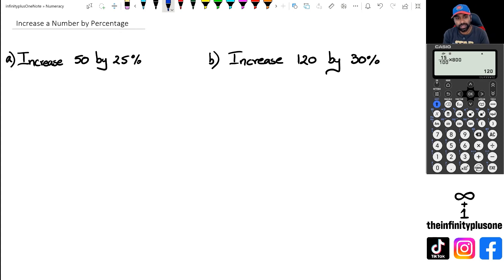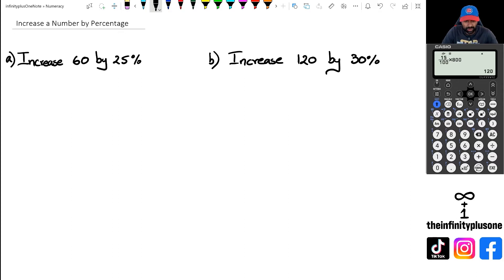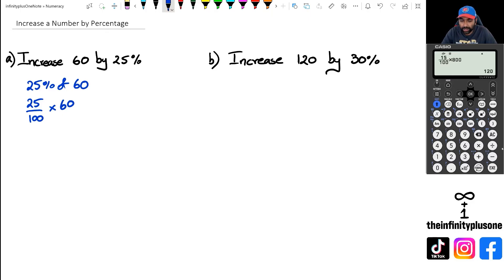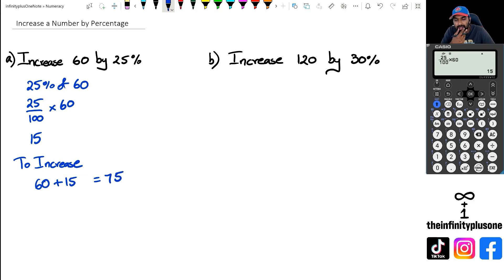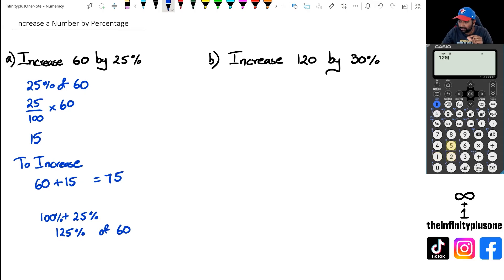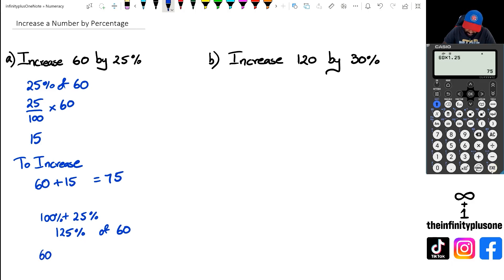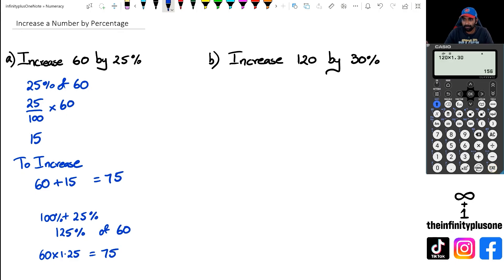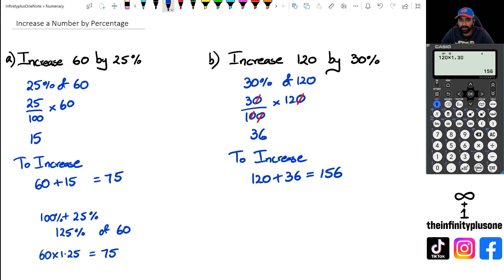How to Increase a Number by Percentage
Increasing numbers by percentage tutorial
Simple guide to increasing numbers
How to add percentage to numbers
Easy methods for increasing numbers by percentage
Math lesson on percentage increase
Teaching techniques for adding percentage to numbers
Basic math lesson on percentage calculation
Percentage increase explained
Math practice with percentage increase
Simple breakdown of percentage increase process
Easy tutorial on increasing numbers by percentage
Understanding percentage increase in a simple way
Tutorial on percentage increase for beginners